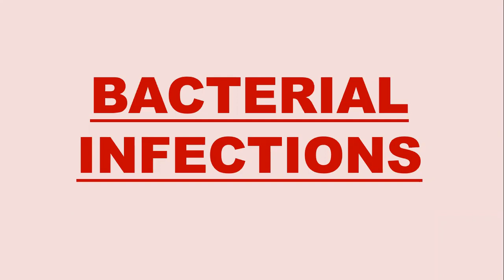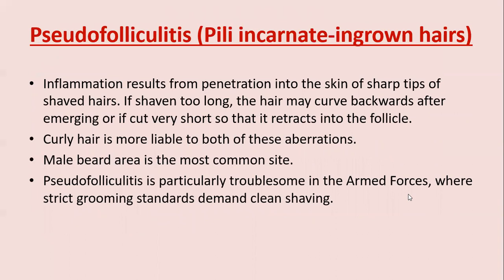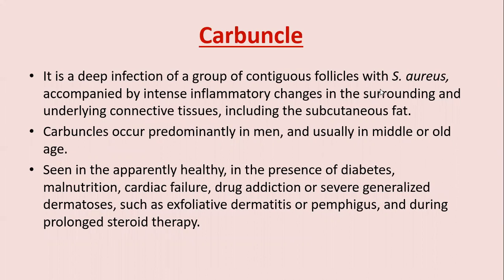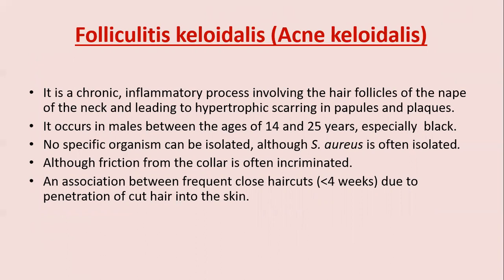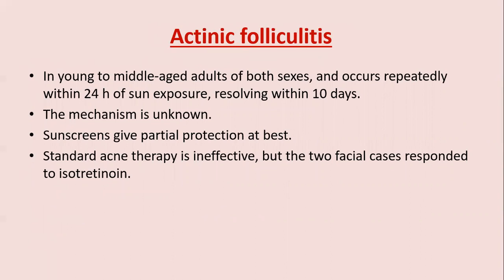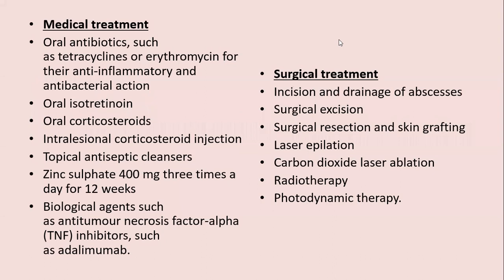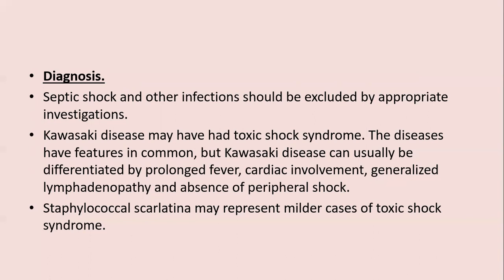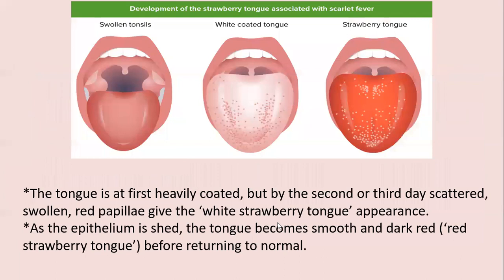Lecture-129: Acute & Chronic Folliculitis, Furunculosis, Carbuncle, SSSS, Scarlet fever. Rook ch 26.